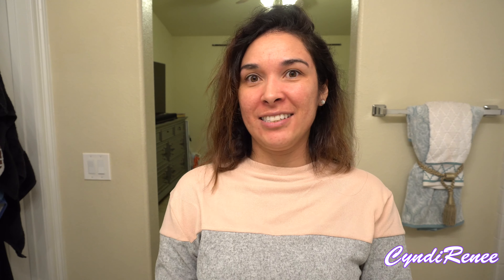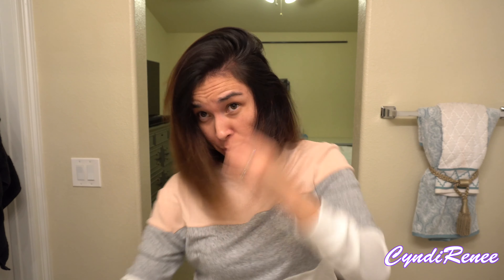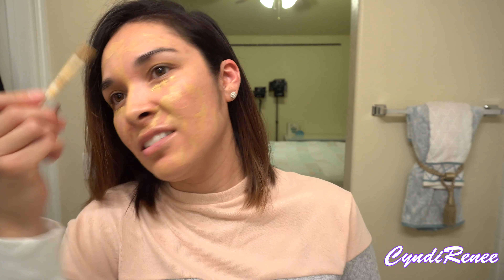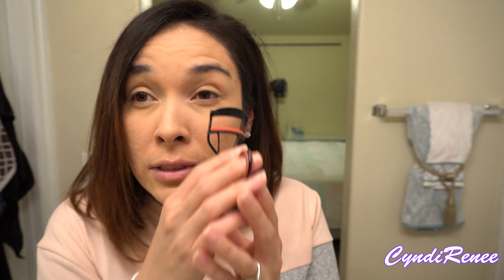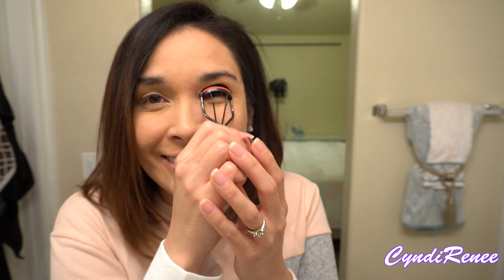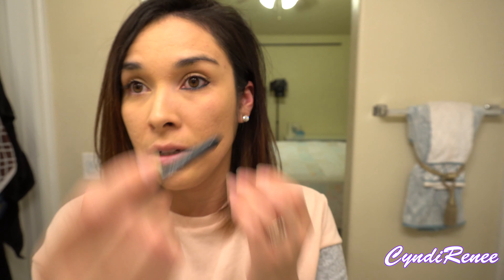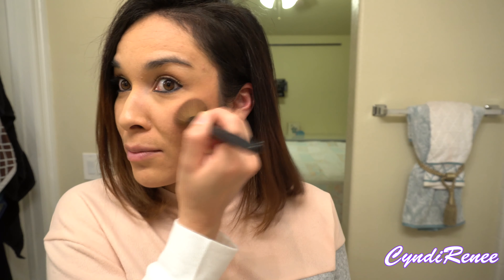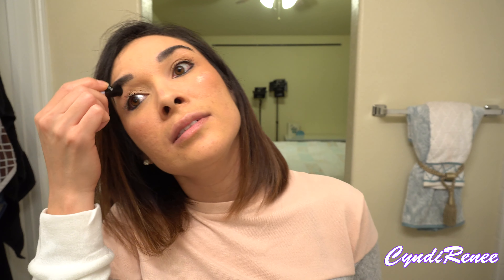GET READY WITH ME!! EASY EVERYDAY HAIR & MAKEUP ROUTINE💄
In today's video, I'm gonna show you my easy, everyday, hair & makeup routine! This is my first time doing a hair & makeup tutorial so I hope you guys enjoy it! Come find out my beauty secrets, chat & get ready with me😉

Production and Sound Effects by Final Cut Pro